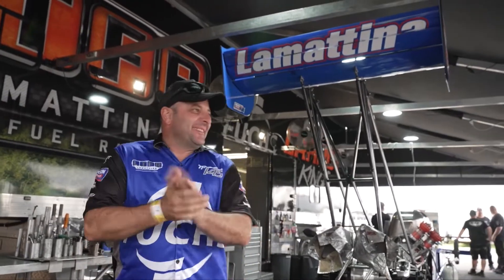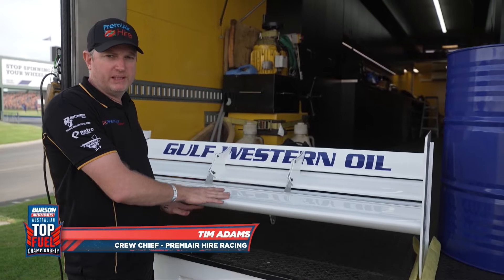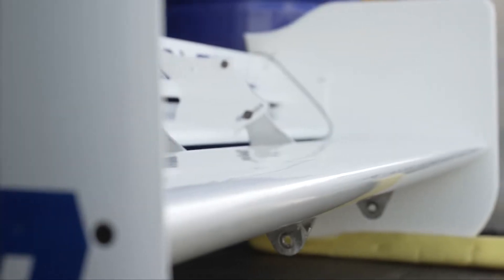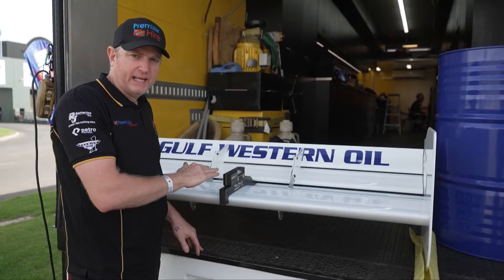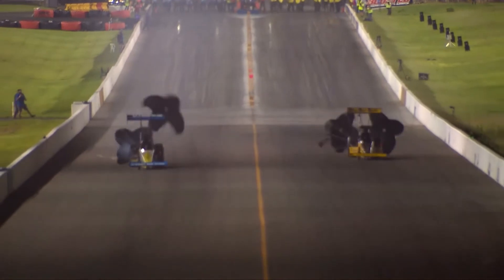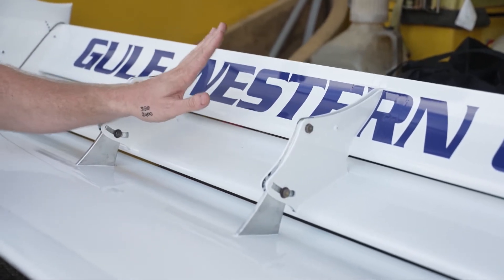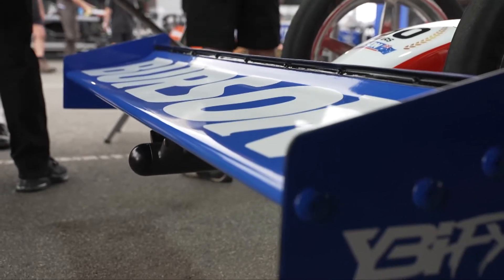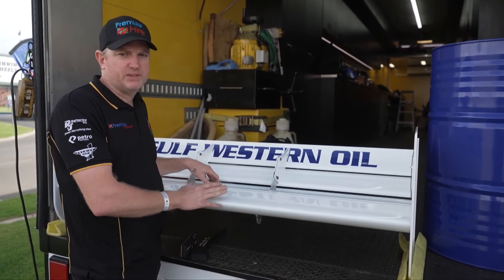How much downforce does a Top Fuel Dragster make?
Keeping these cars planted on the racetrack at over 500kph is no easy feat. Top Fuel cars run some seriously impressive aero that generates more downforce than modern F1 cars!